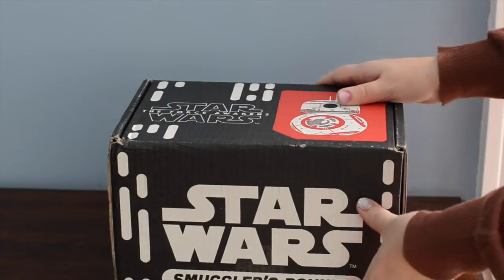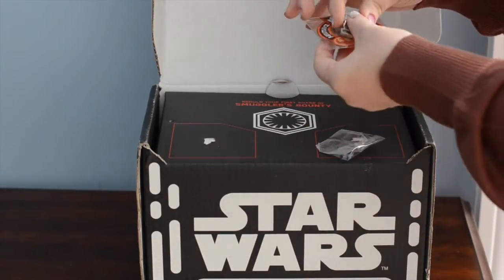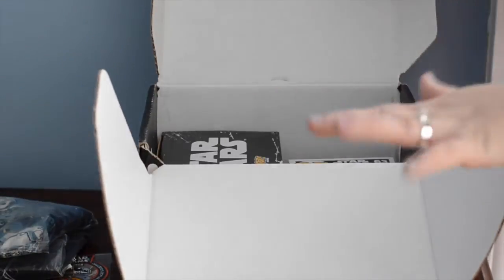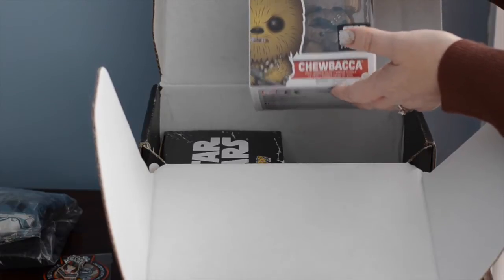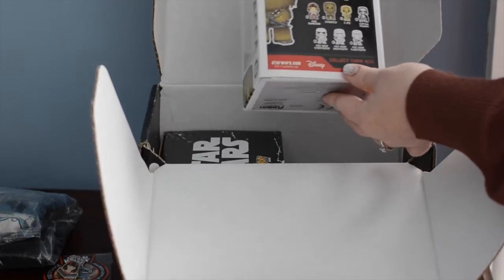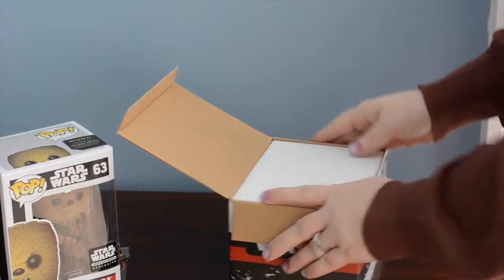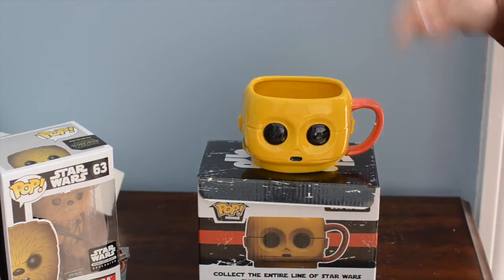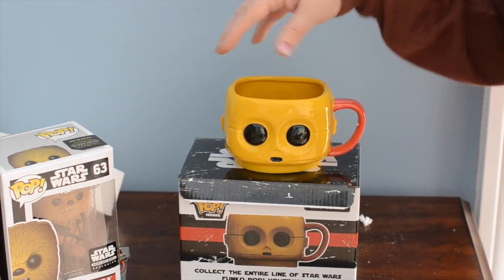Star Wars Smuggler's Bounty Unboxing - January 2016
Unboxing of the January Star Wars Smuggler's Bounty Subscription Box